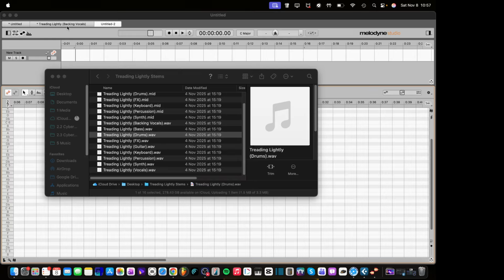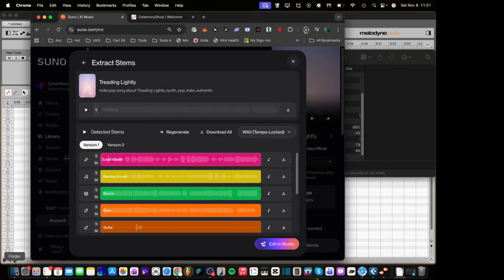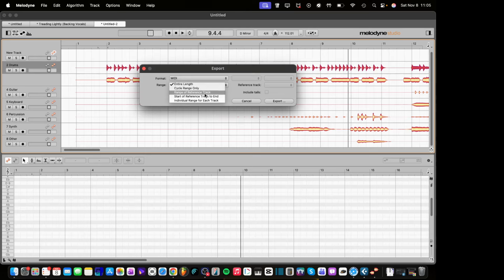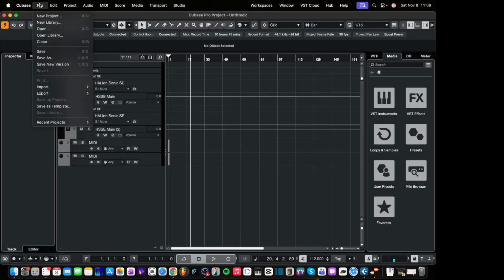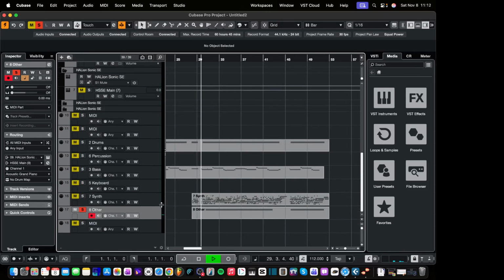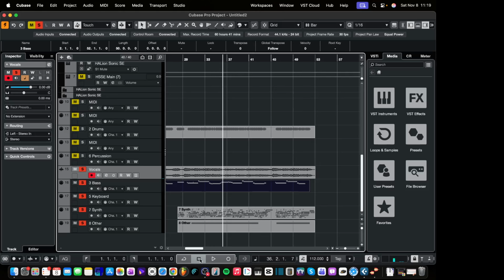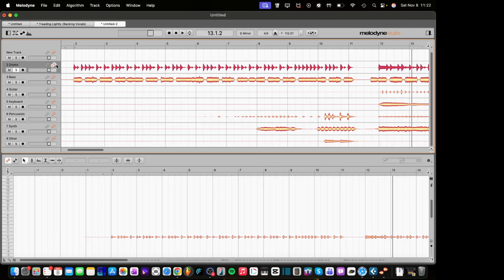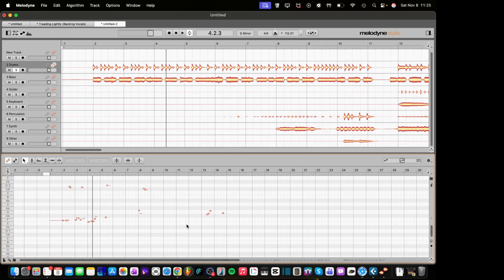Suno - Best Export to Midi Editor